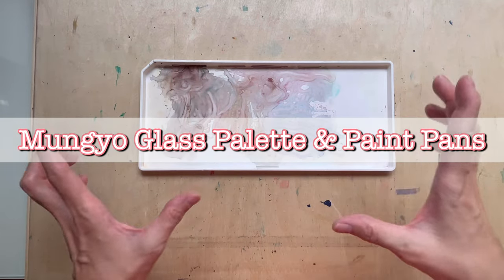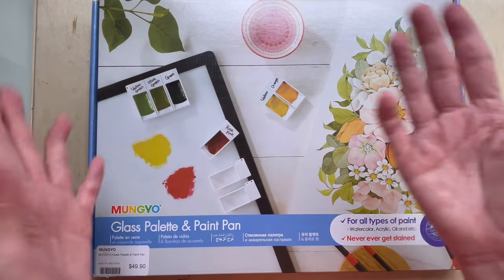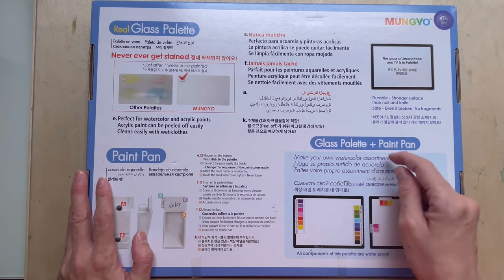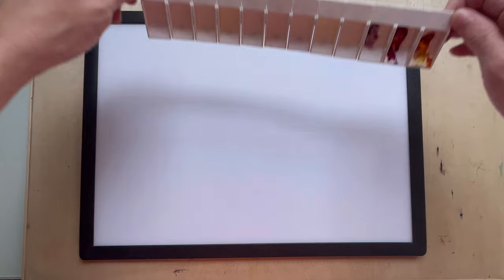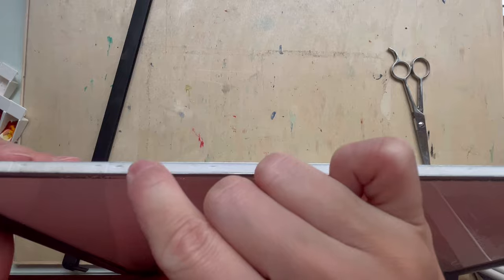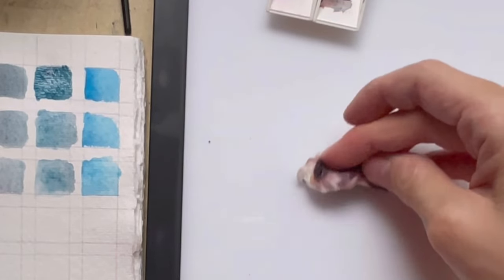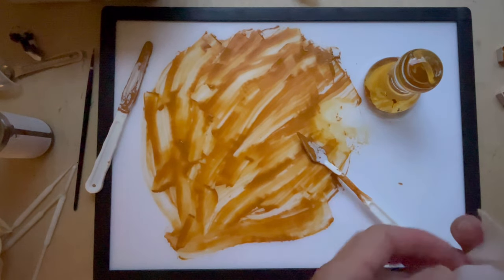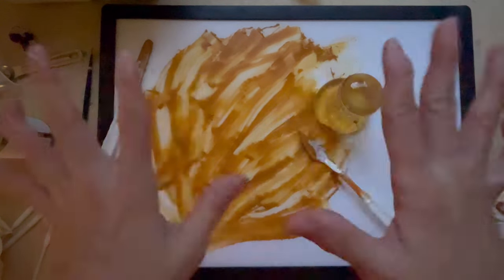Mungyo glass palette for painting: is it worth $35?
Would you spend USD35 on a palette for painting? What’s the most expensive painting palette you have bought?